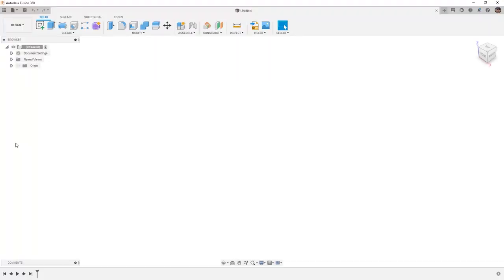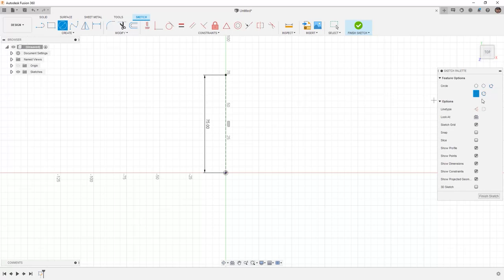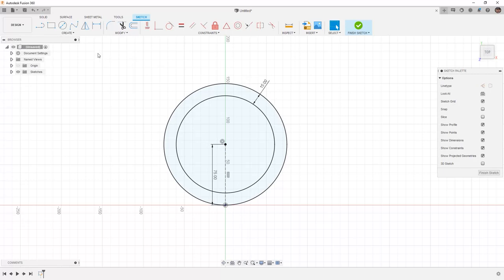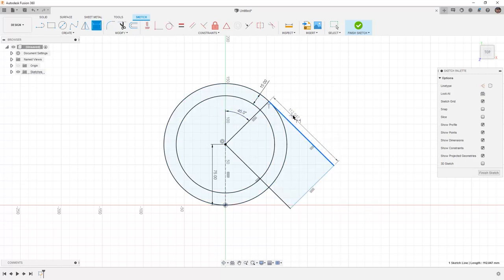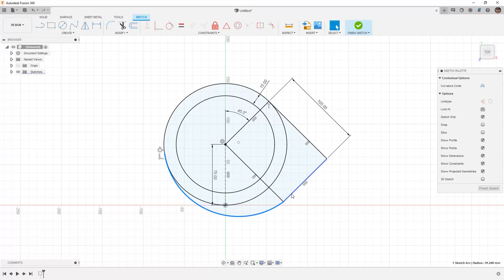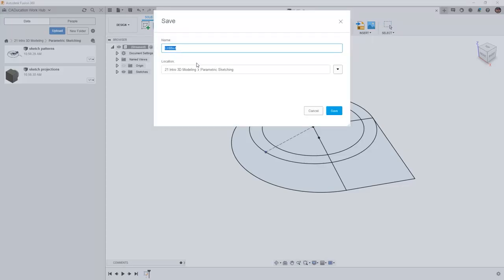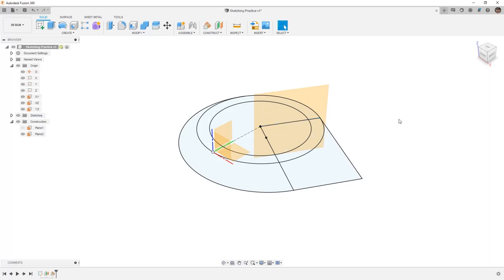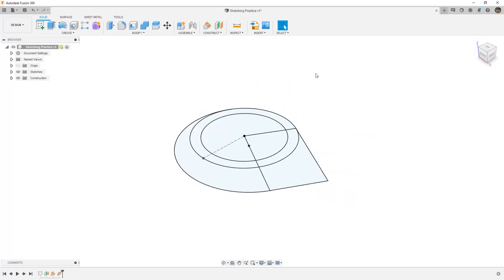Sketch lines, rectangles, circles, and arcs